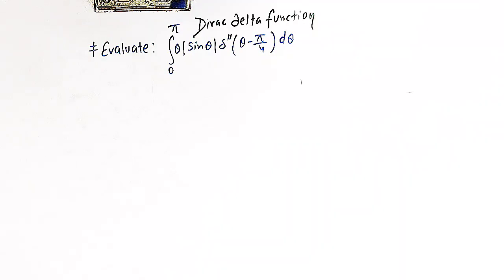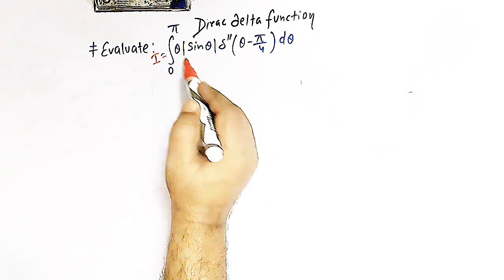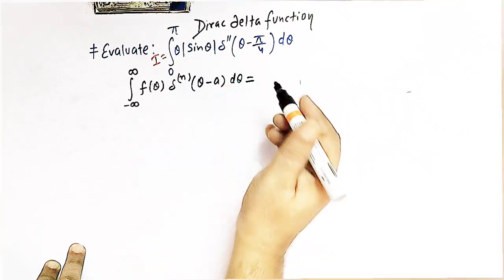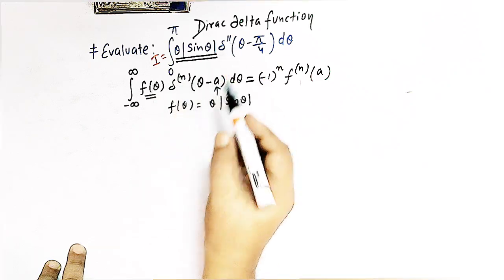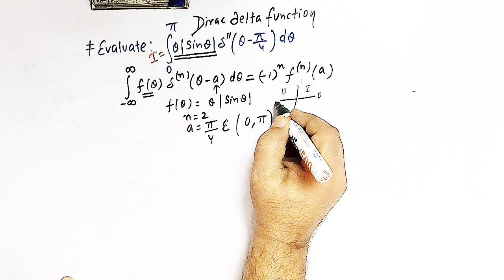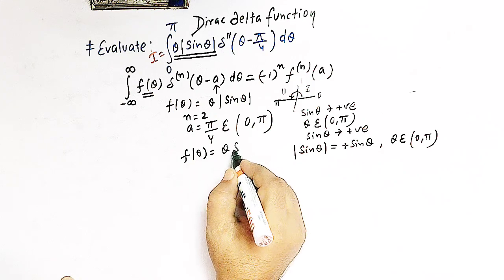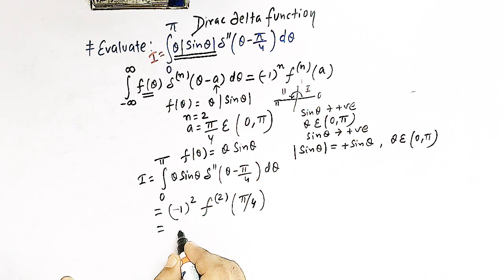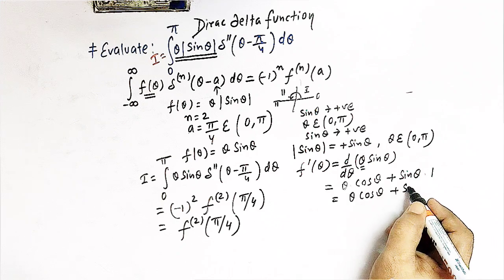Dirac delta function _ Derivative Property_ Evaluation of integrals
Integration involving derivatives of Dirac delta function. Properties of Dirac delta function.